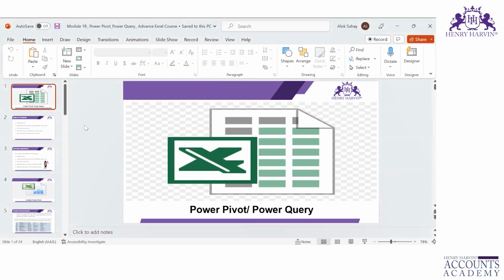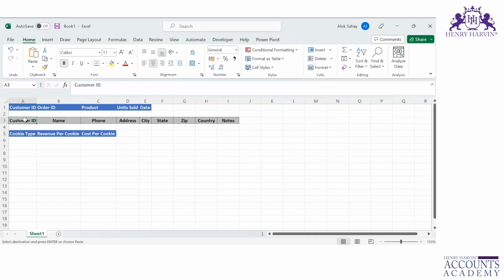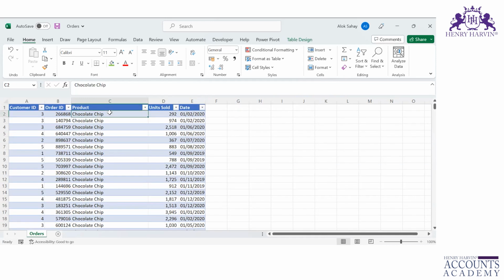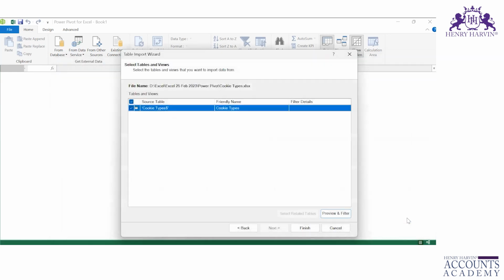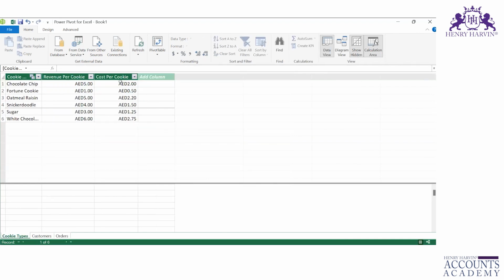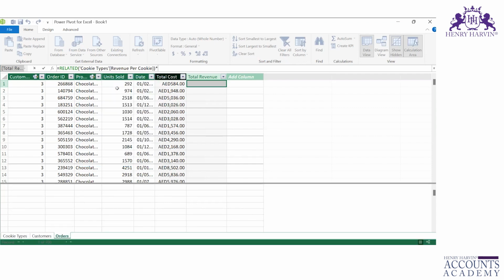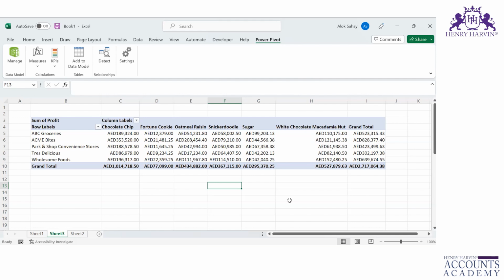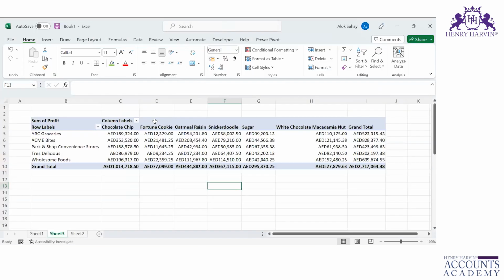Power Pivot Tutorial & Power Query in MS Excel | Henry Harvin Accounts Academy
In this Power Pivot and Power Query tutorial from Henry Harvin, teaches you how to get started with the Power Pivot and Power Query tools in Excel.
- Enable PowerPivot
- Understand Import Data, Transform data, and Data Model to create a report
- Use Load, Load to & Transform Data
- Use of Power query to record steps for all files from a folder
- Add column, Update Column with Text, Numbers, & date.
If you are new to Power Pivot in Excel or Power Query in Excel, this tutorial is a great place to start.